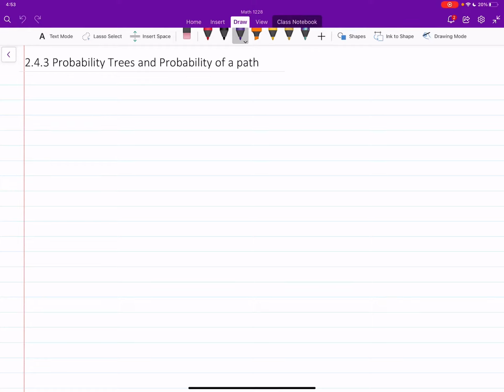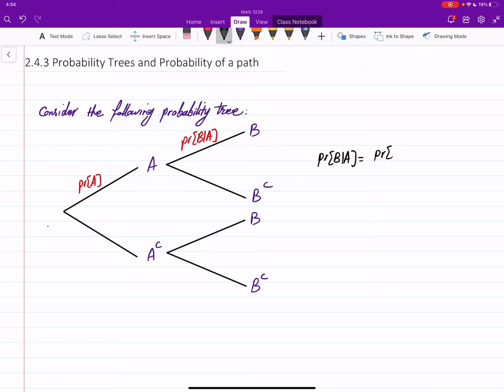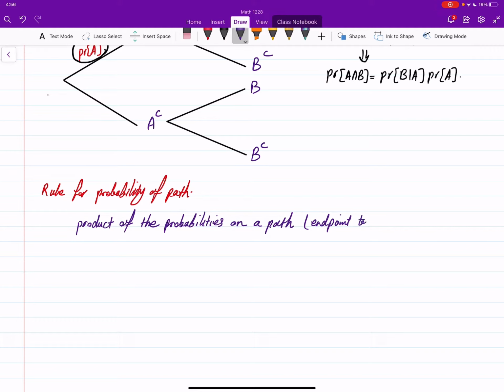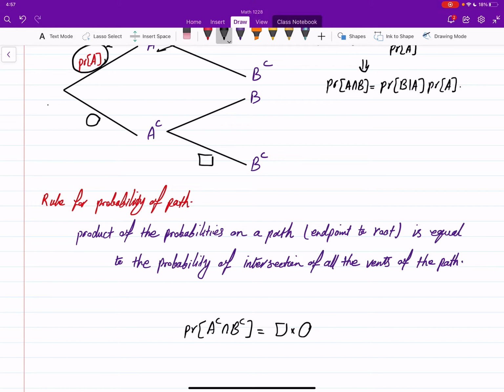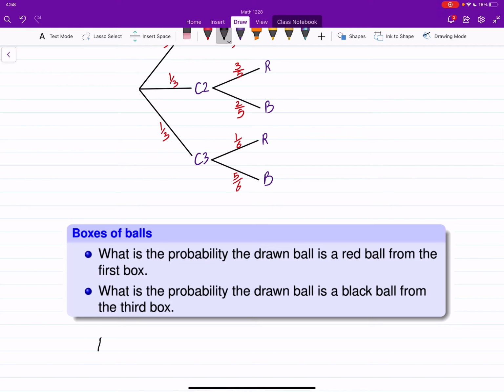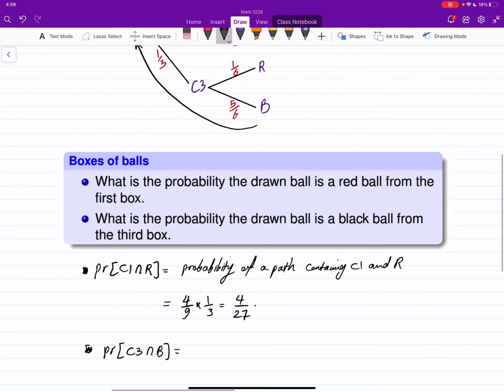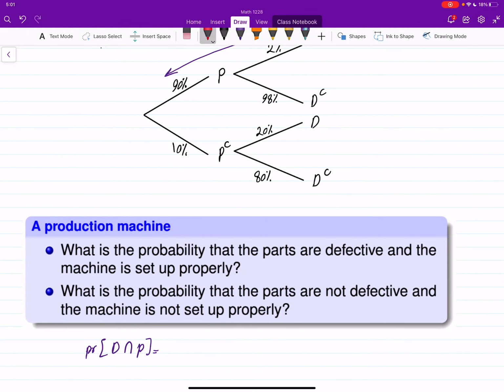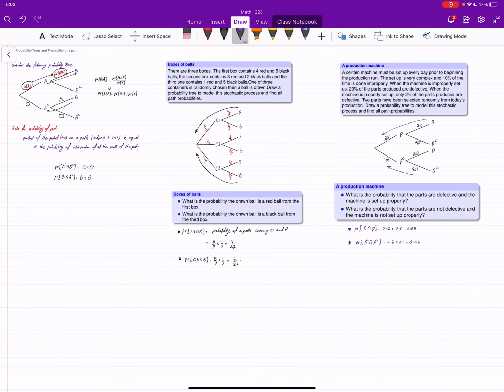Labtube-(Finite Math)-Probability Trees and Probability of a path